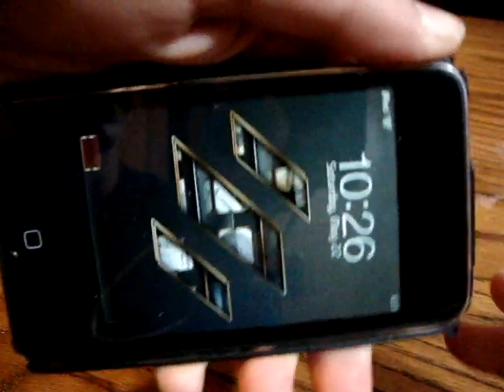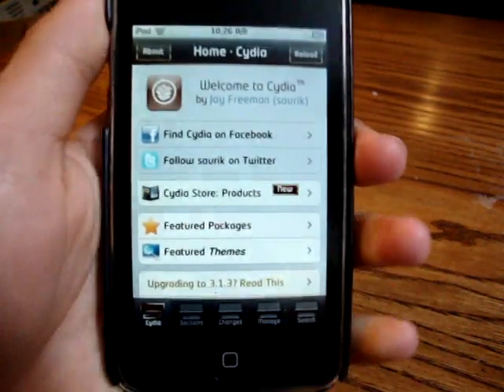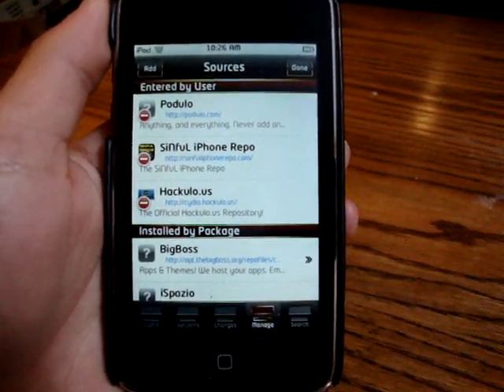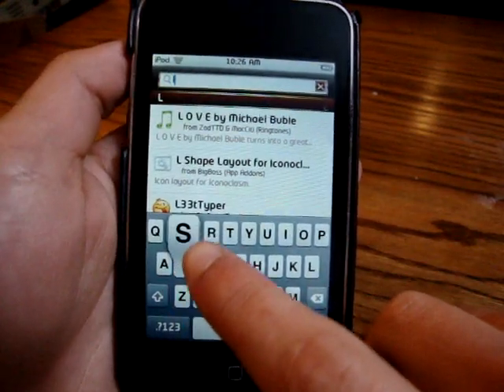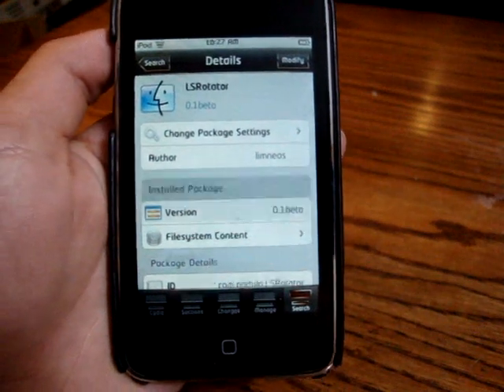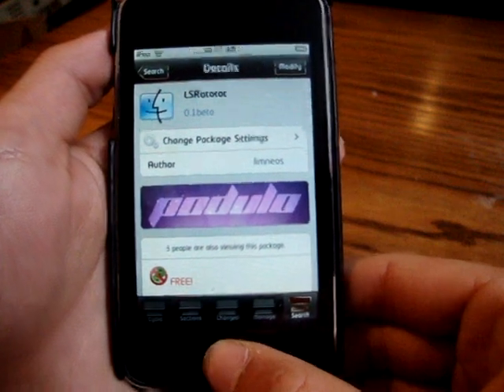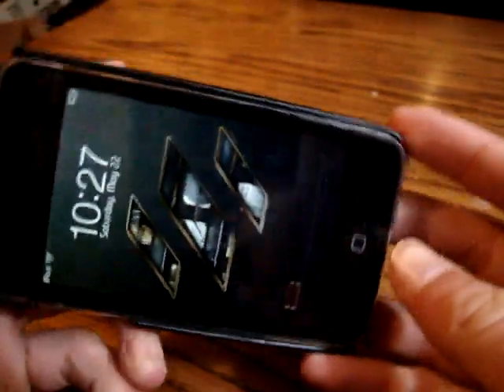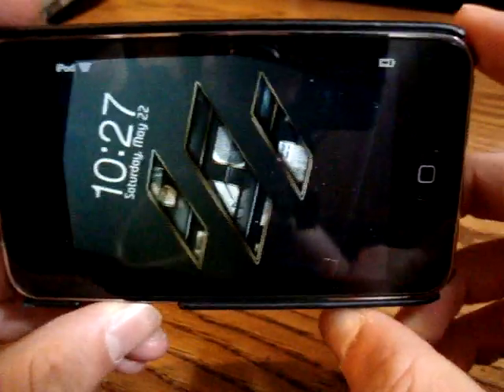How to Rotate LockScreen on the iPhone & iPod Touch - LSRotator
This video is easy to follow as normal! I show you guys how you can easily rotate your lock screen on your iPhone and iPod Touch with LSRotator which is a great mod from cydia. If you like LSRotator try SBRotator aswell.